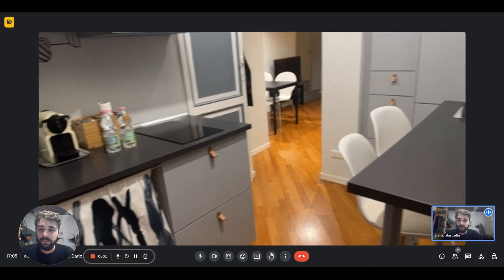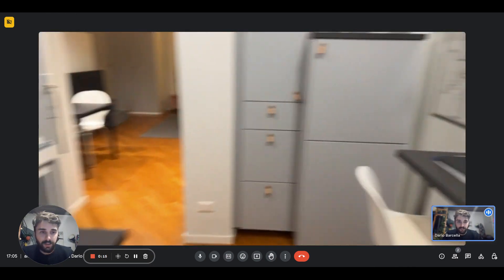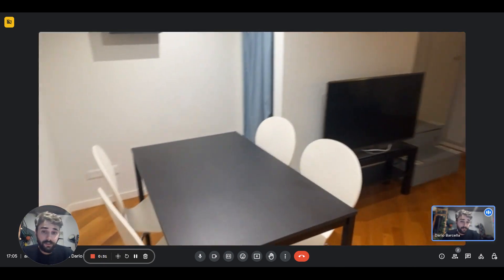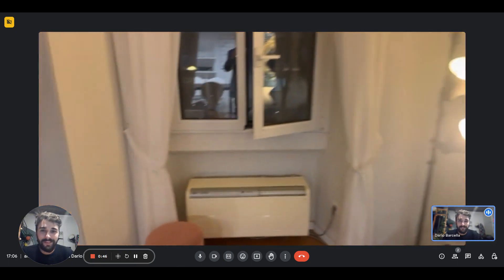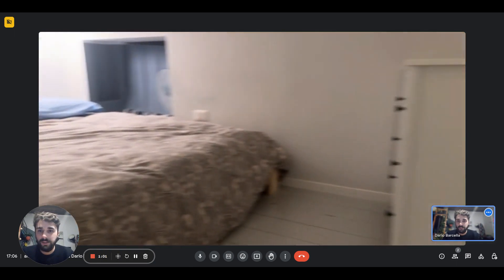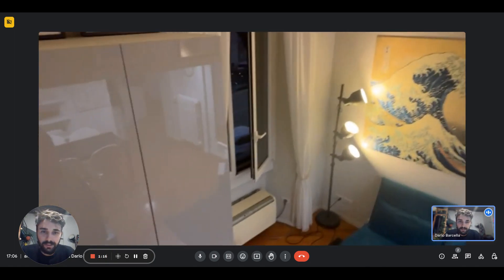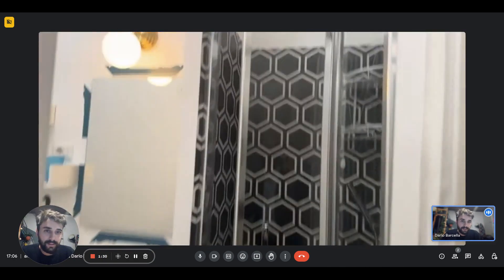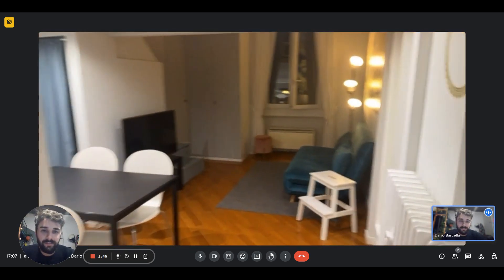One bedroom apartment for rent in Milan - Spotahome (ref 1073753)